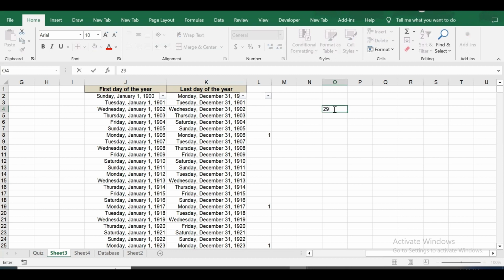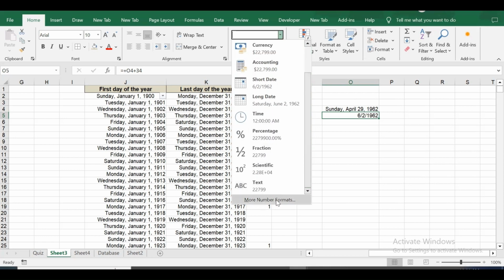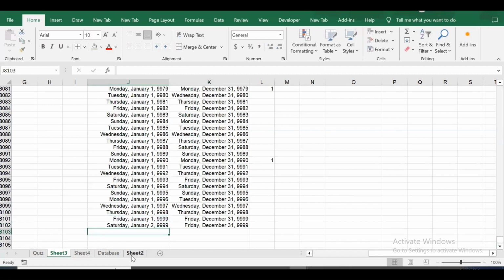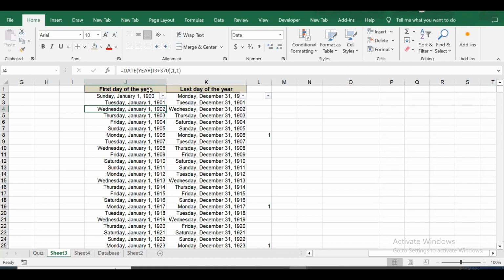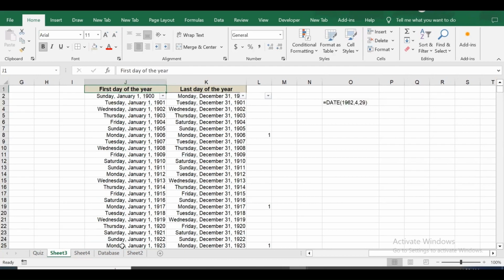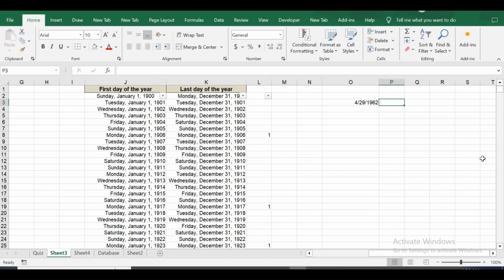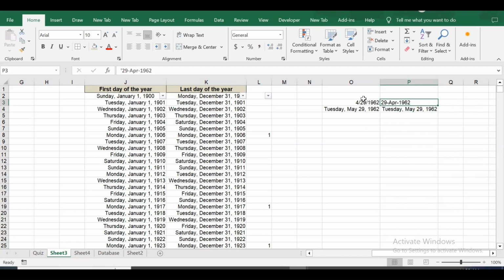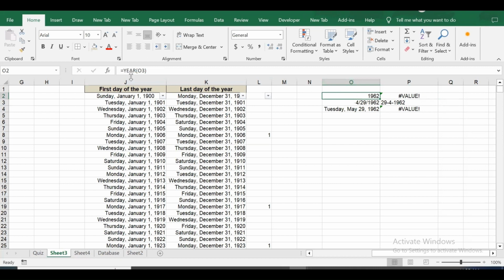Calculations of dates in excel | dates ms excel cannot go beyond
calculations with dates in excel
calculate dates in excel formula
calculations using dates in excel
how to do calculations with dates in excel
date calculations in excel
how are dates calculated in excel
formula to calculate dates in excel
how to calculate dates on excel
calculate date in future excel
calculate date in excel from number of years
how can i calculate dates in excel
how to calculate dates in excel formula
can i calculate dates in excel
excel dates calculation
dates ms excel cannot go beyond
dates not working in excel
dates aren't being recognized in excel
dates won't convert in excel
excel long date cell format
long date cell format excel
excel format cell date and time
excel date long format
how to format cell to long date in excel
excel text long date format
excel long date format formula
excel long date